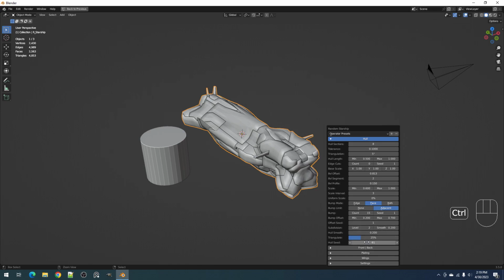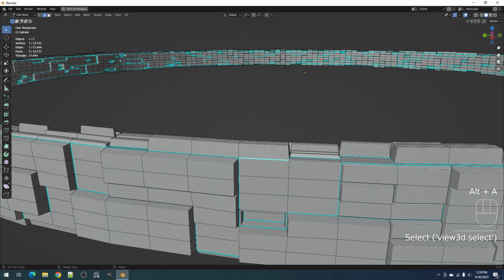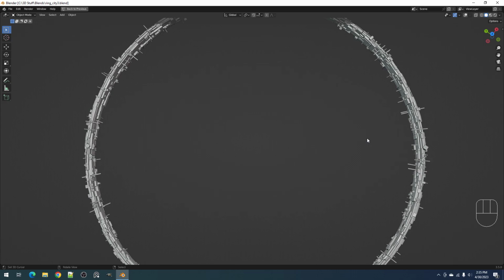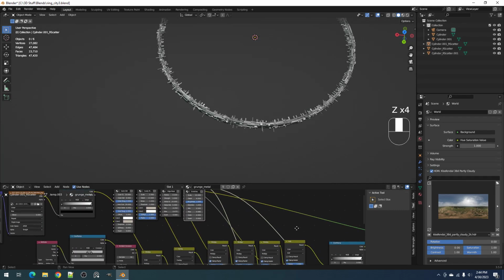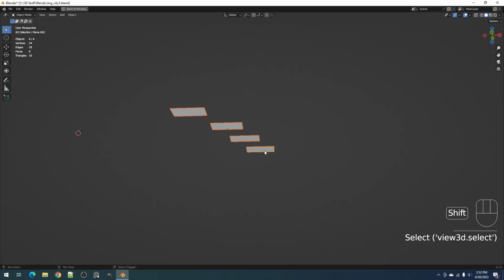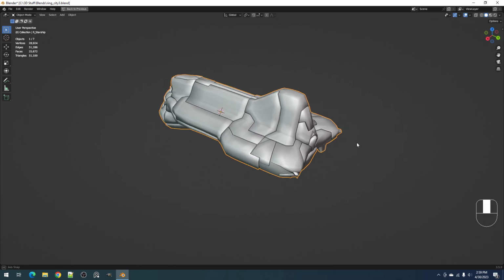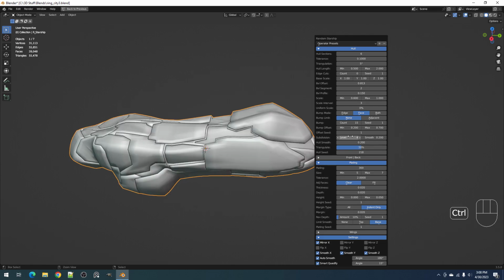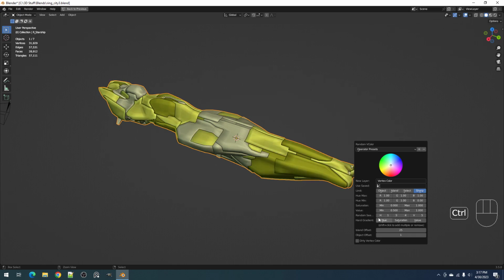Random Flow 61: Update Tests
In this video, I'm going to show you the upcoming Random Starship add-on and more changes for Random Flow.